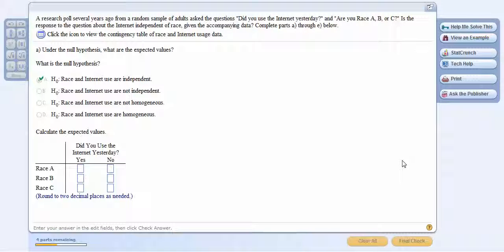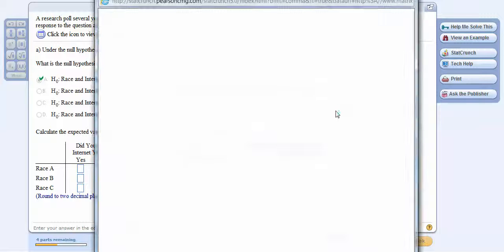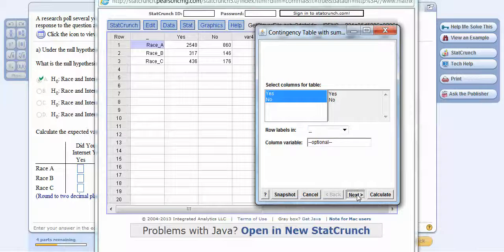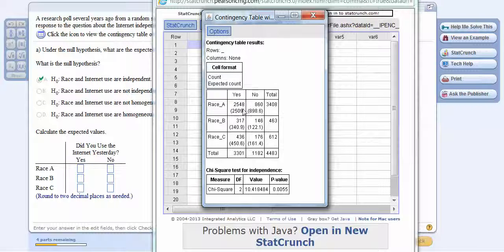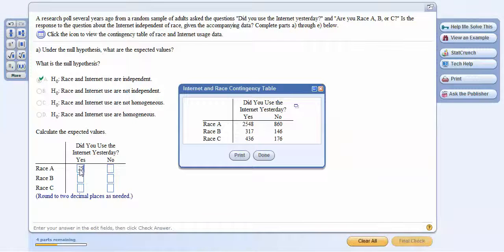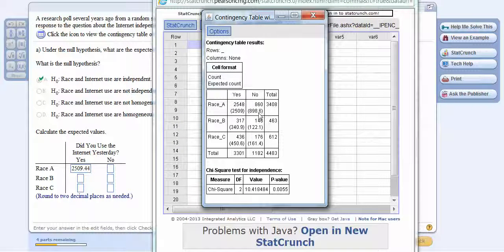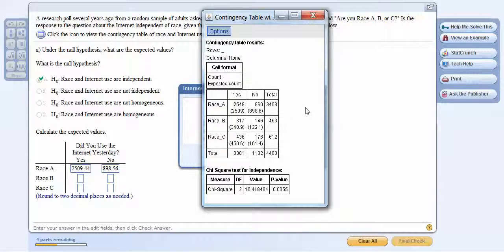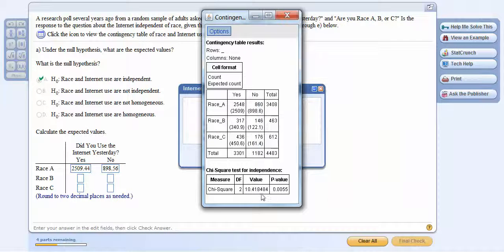chapter 22 problem 10 mystatlab